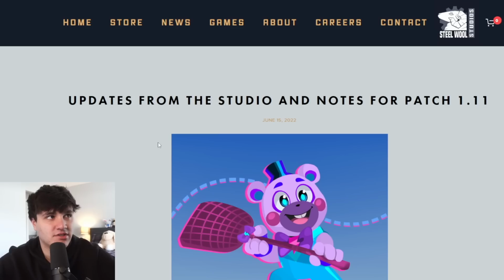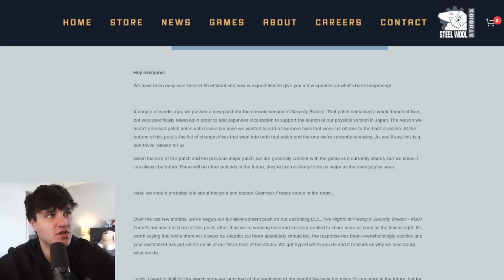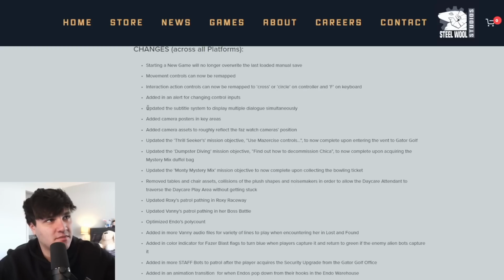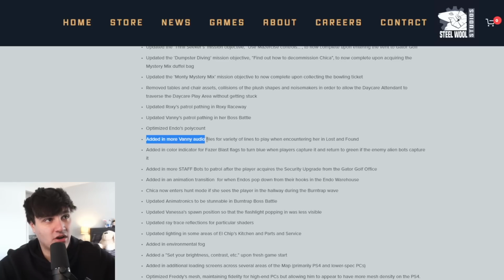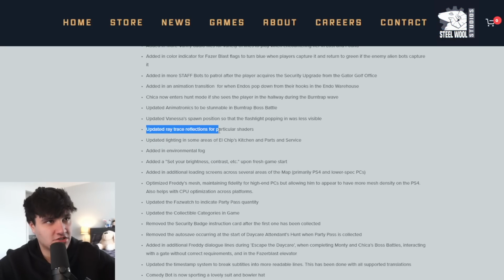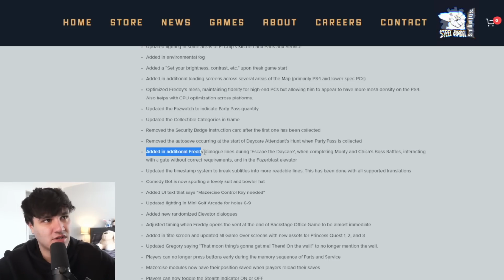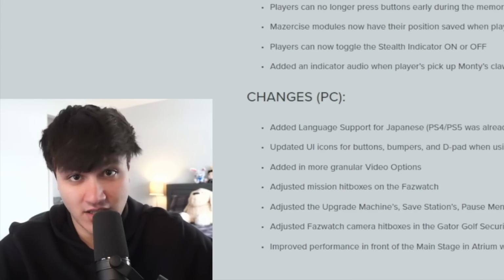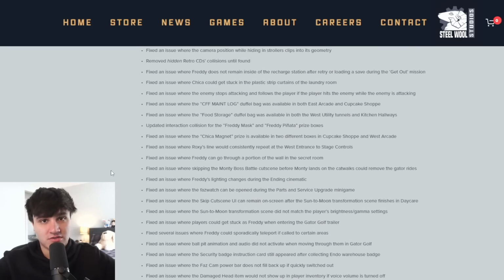FNaF Security Breach’s BIGGEST Update Yet… (Breakdown and Analysis)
GIANT FNaF Security Breach Update Breakdown and Analysis
Hey everyone! In today's video we break down the biggest update for Security Breach yet! Steel Wool Studios included a bunch of new info about the Security Breach DLC, the Security Breach 1.11 patch, and maybe hinted at the Security Breach Xbox port coming soon! I hope you enjoy! :)